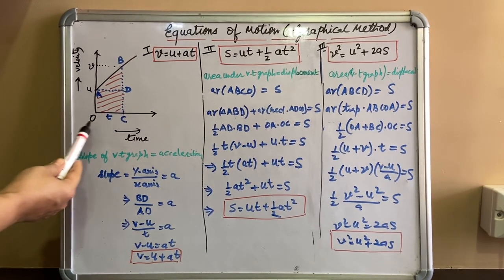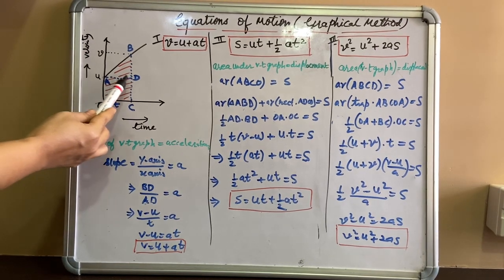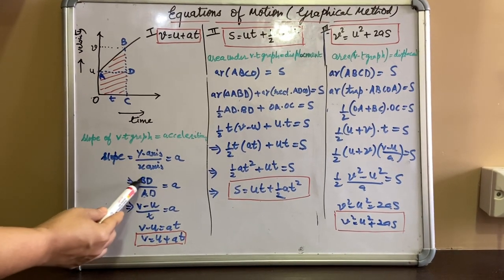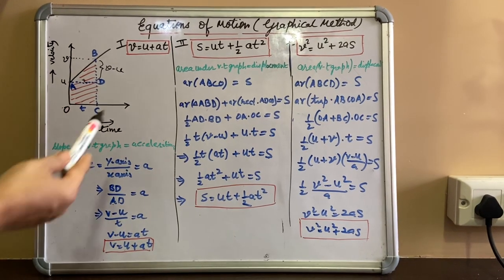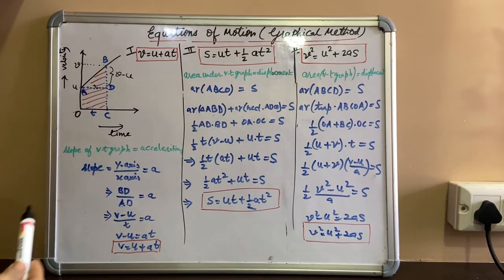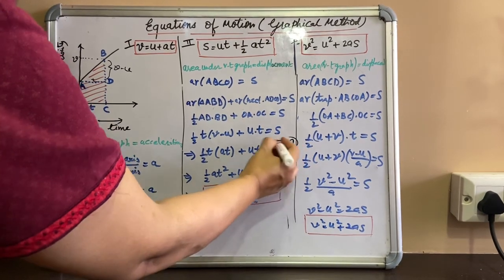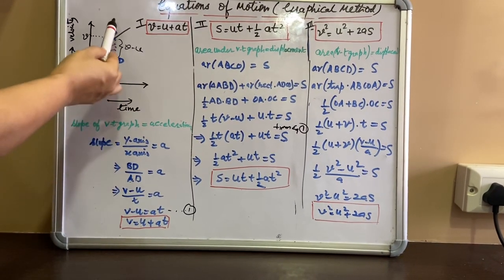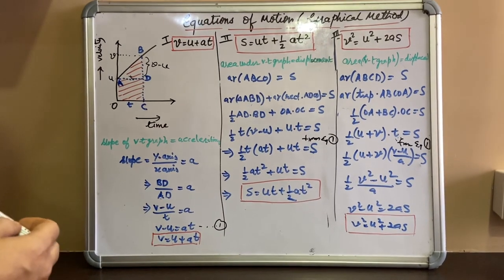Equations of motion (graphical method)